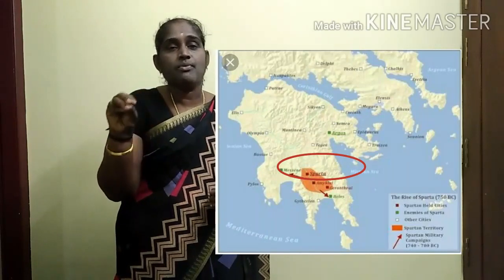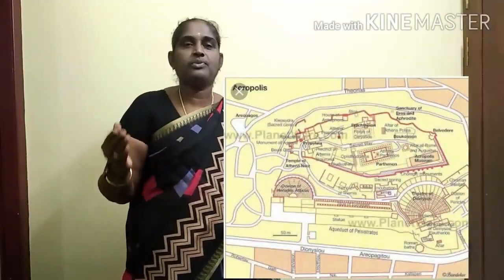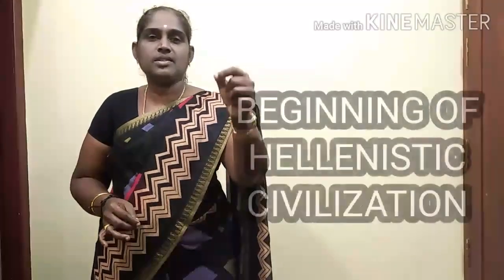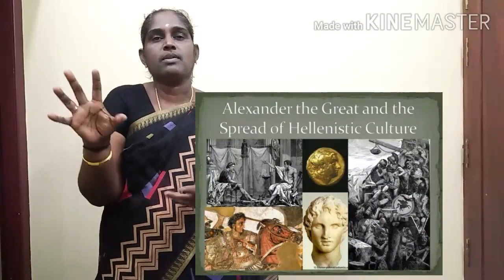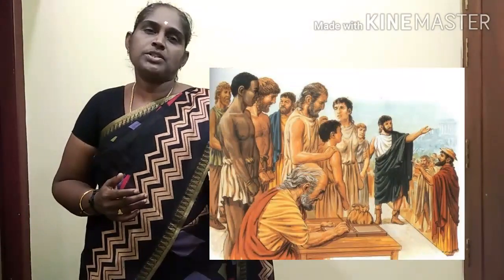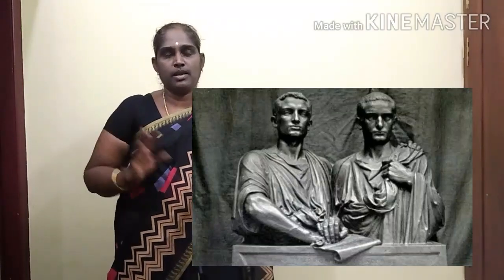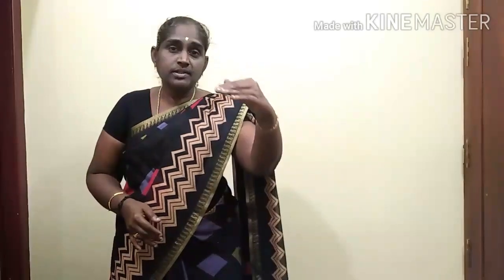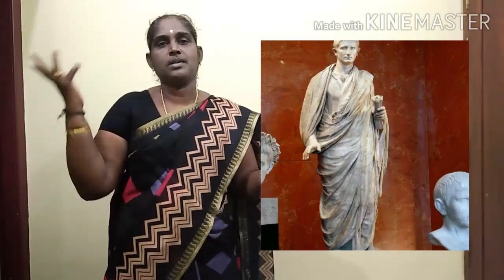Grade IX - Social Science || Classical World 20/10/2020 || Online Class, Bethlahem Matric School